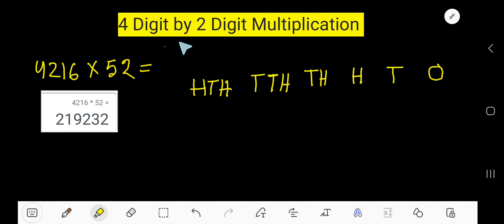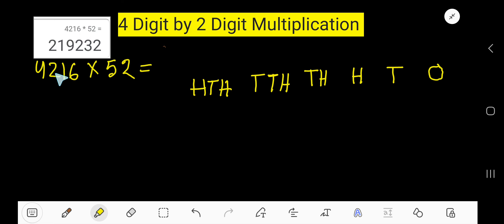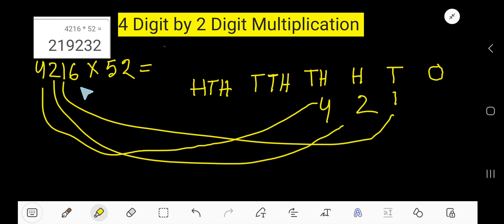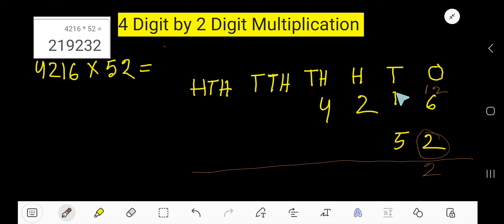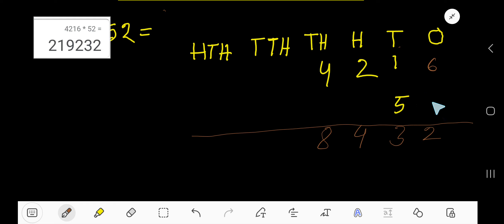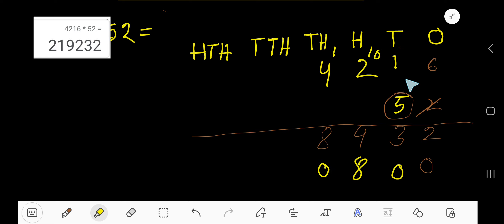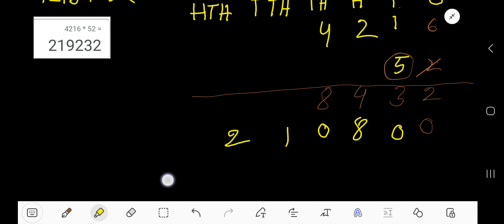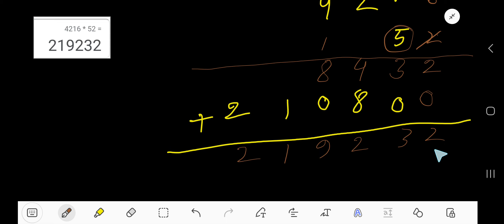4 Digit by 2 Digit Multiplication ||How to Multiply 4216 × 52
4 Digit by 2 Digit Multiplication ||How to Multiply 4216 × 52